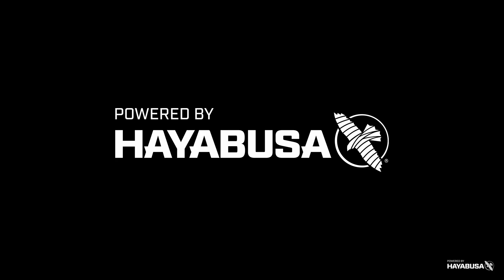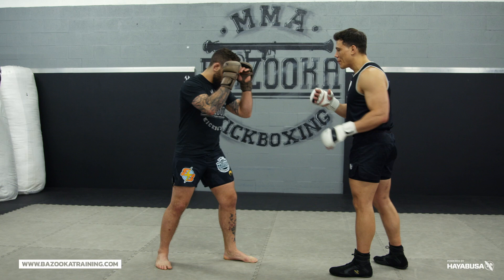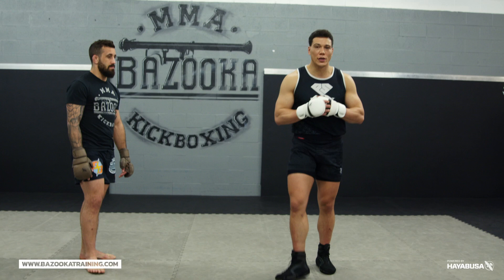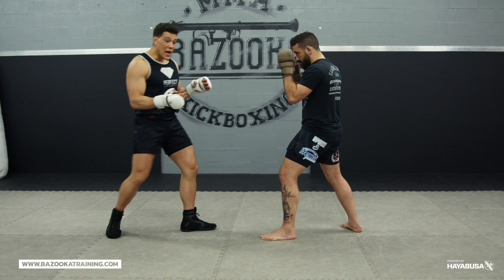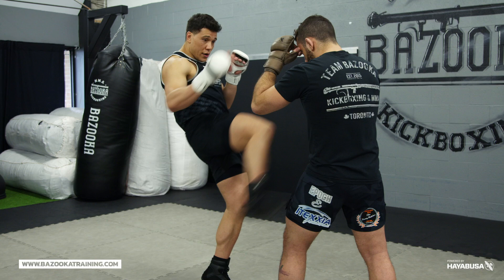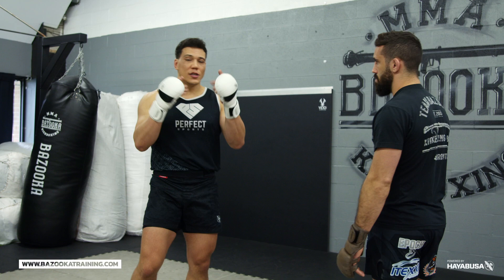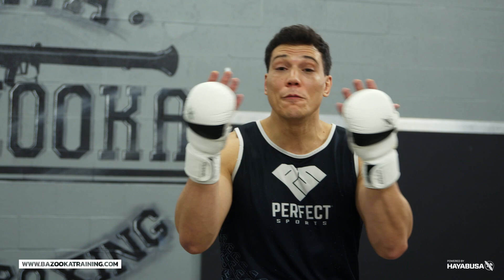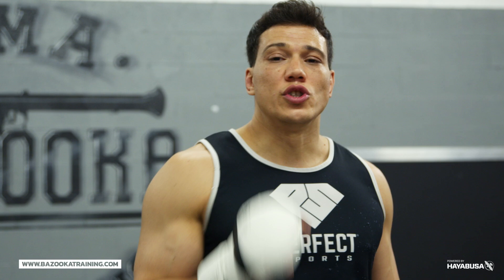BE A "SNIPER" & LAND MORE KICKS BY CHANGING ANGLES | PART 2: KICKS